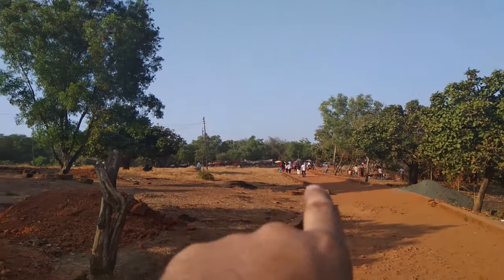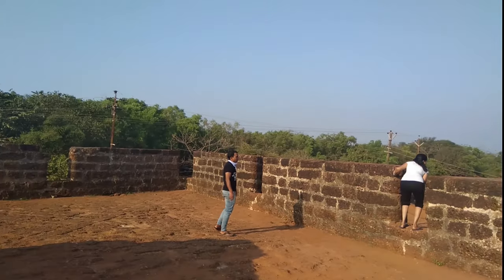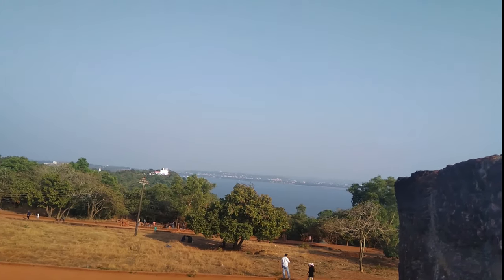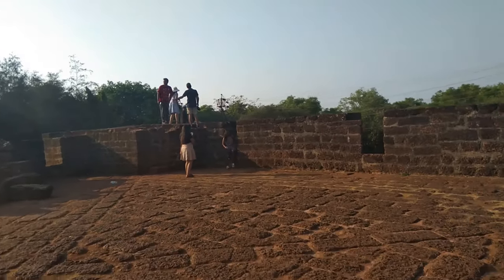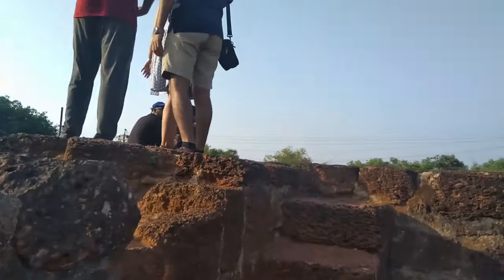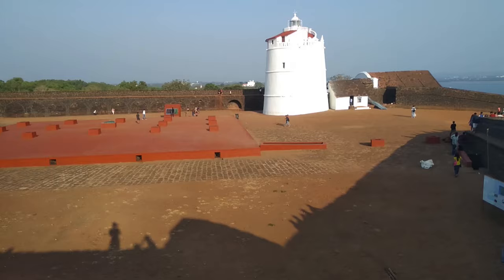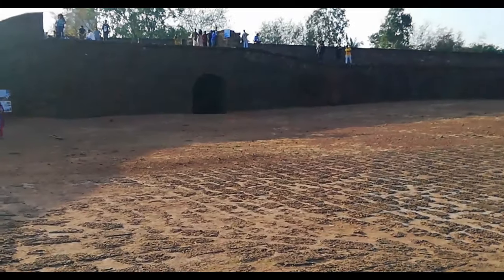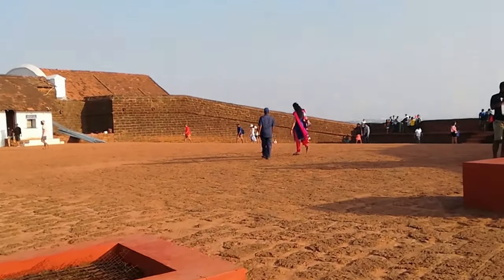AGUADA FORT | GOA | DAY 3 | VLOG3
On my day 3 in Goa we visited Aguada Fort. Its a really good place to visit in if you are visiting goa. And if you are visiting goa do visit this fort.